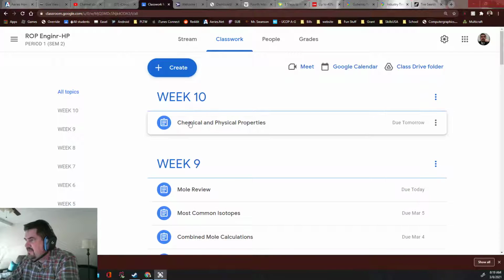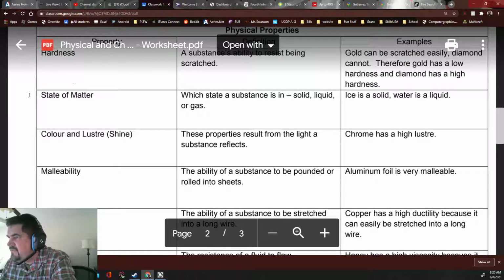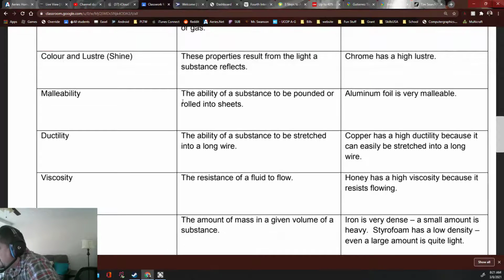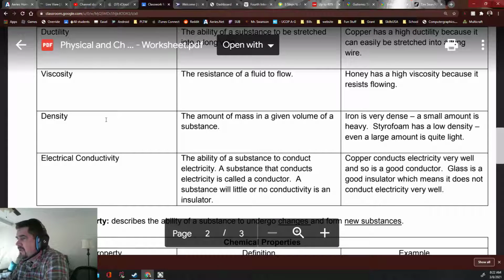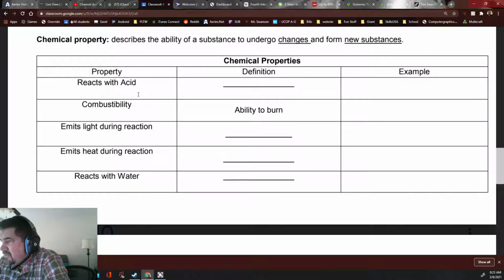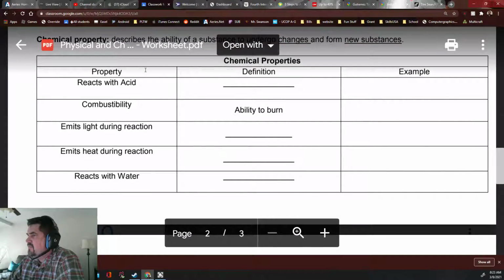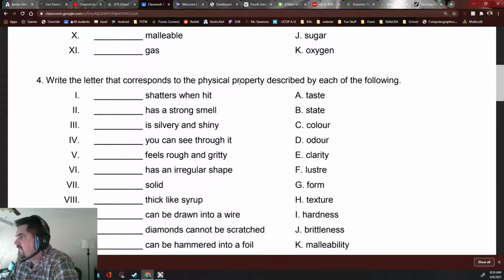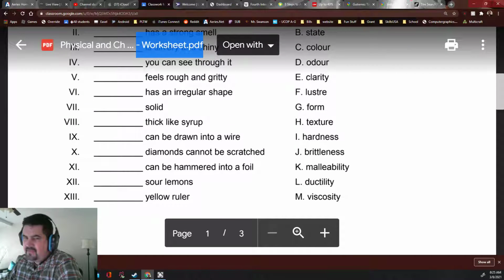Physical and Chemical Properties